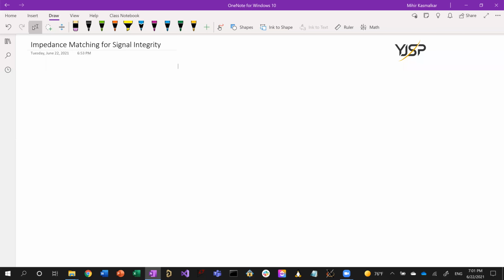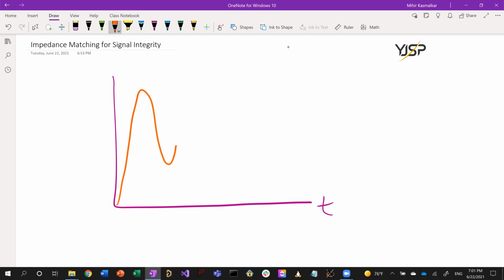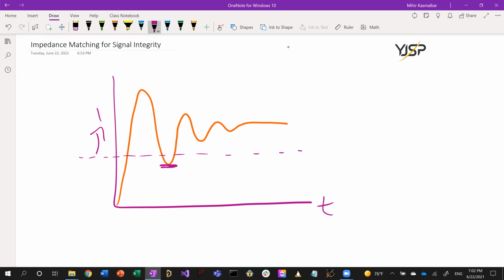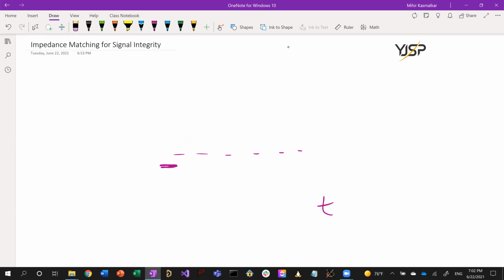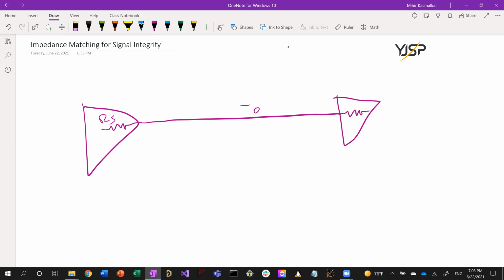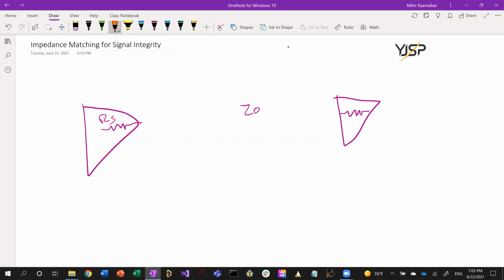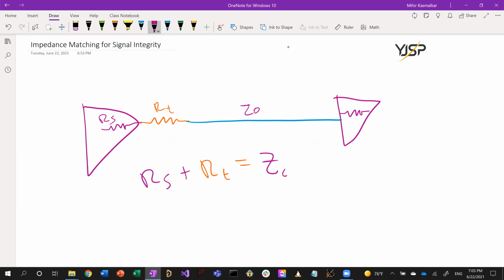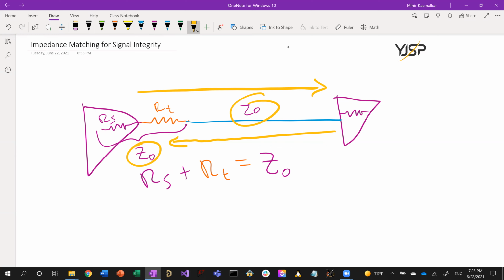7.A.10 Impedance Matching for SI